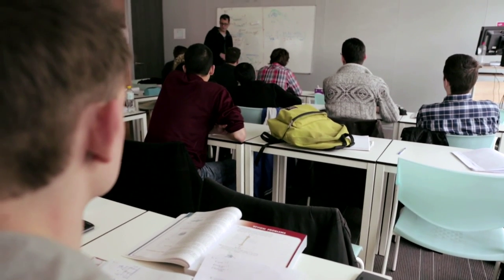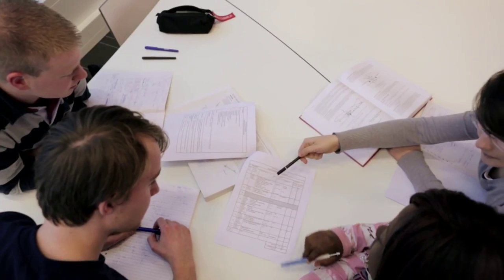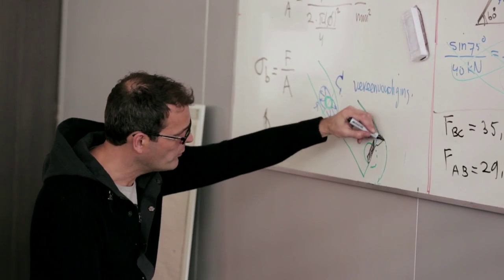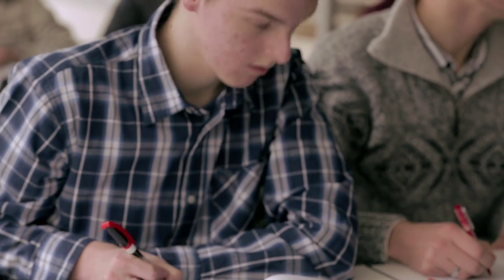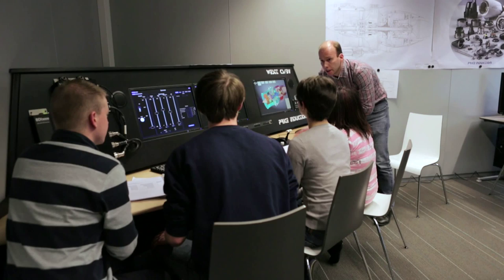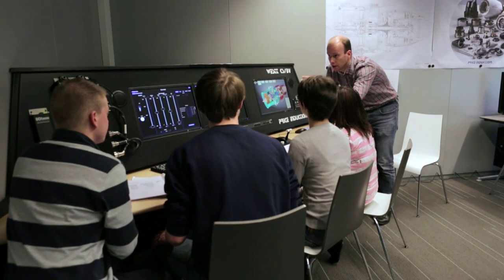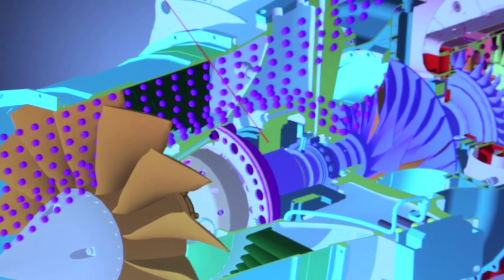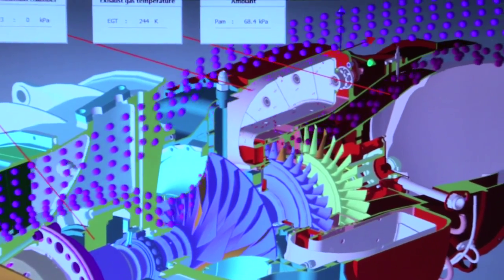Inholland - Students and lecturer about Aeronautical Engineering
Have you always wanted to know how an aircraft flies, what the best materials are for the wing and what the best shape is in relation to its function? Are you curious about how to calculate all this? Do you feel challenged when asked to come up with creative technical solutions for contradictory requirements? Then there is probably an aeronautical engineer inside you waiting to come out. In this film lecturer Lennart Nuhn explains the programme in depth. Students Tsanislava, Pieter and Sibonginkosi talk about their choice to start the bachelor programme and what their experiences are.